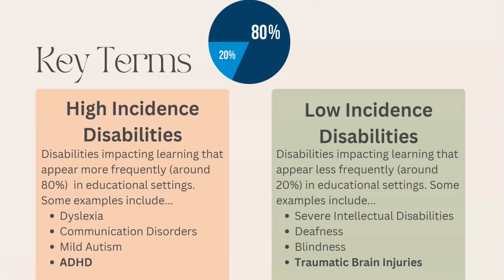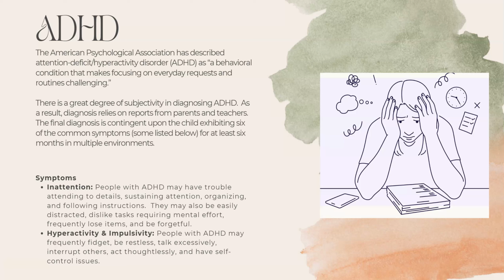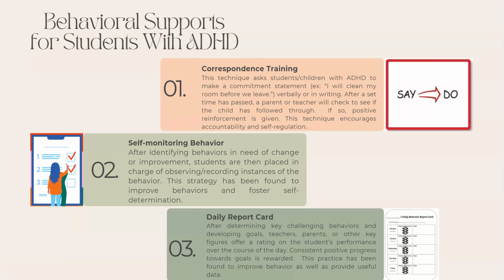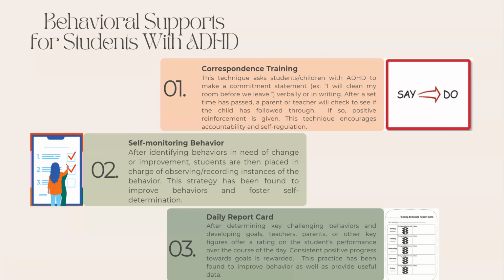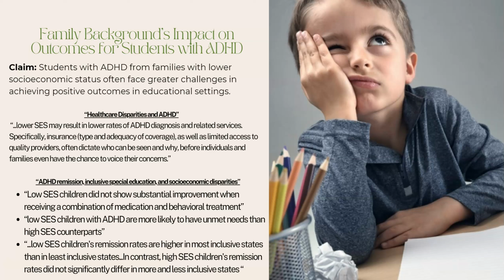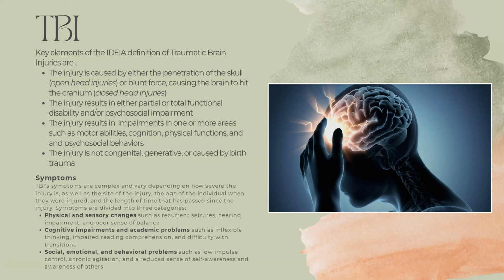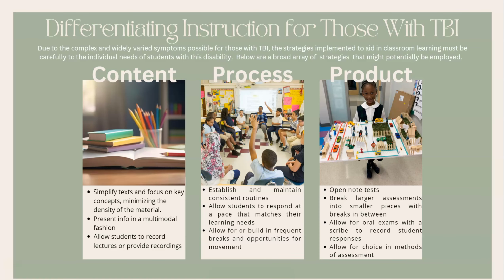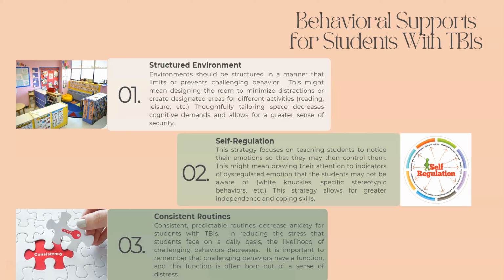High and Low Incidence Disabilities: ADHD & TBI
This video offers the following regarding students with ADHD and Traumatic Brain Injuries:
-Definitions
-Differentiated Instruction (Content, process, product)
-Helpful technology
-Behavioral Support
-Impact of Family Background on Learning Outcomes
-Support and Advocacy Organizations